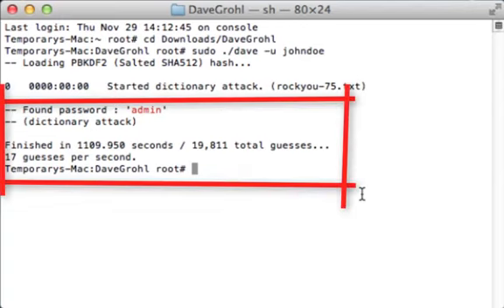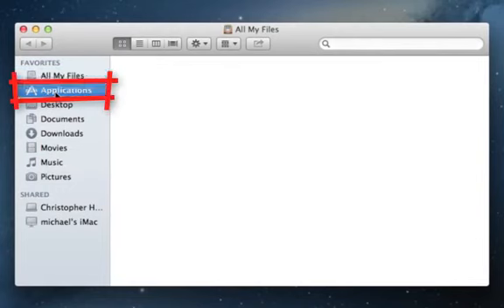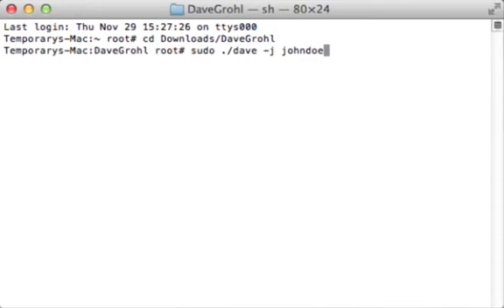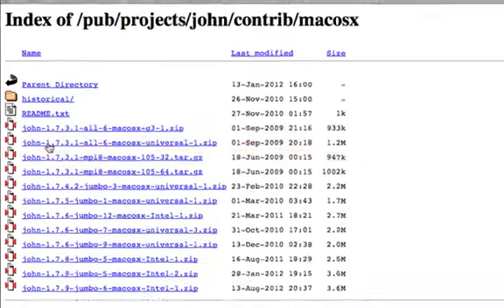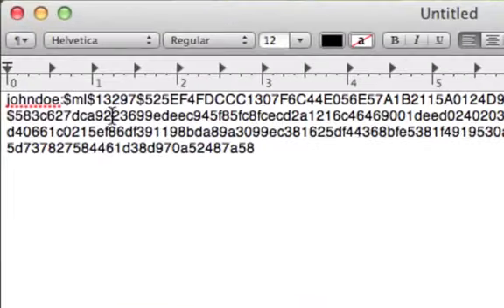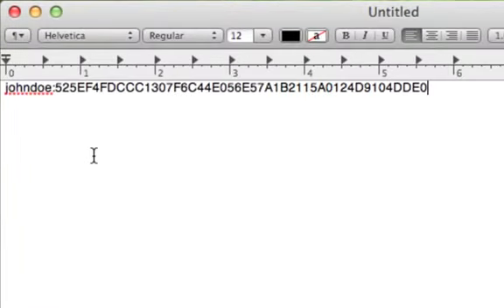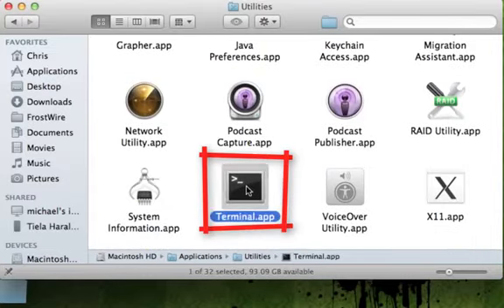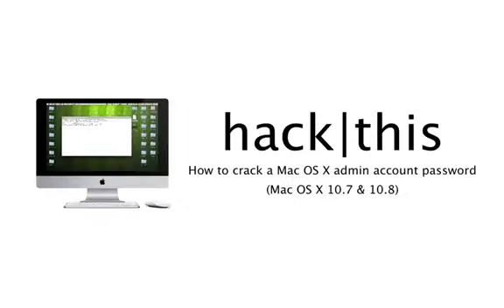Hack Mac OSX Administrator Password under 15 minutes!